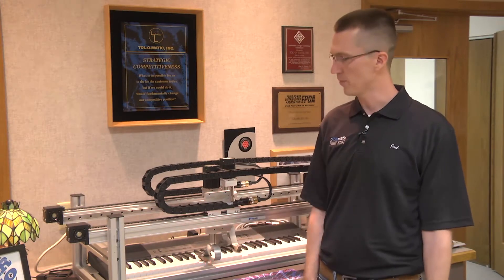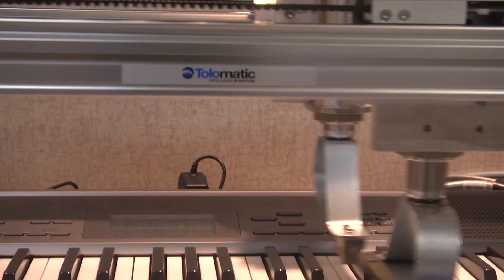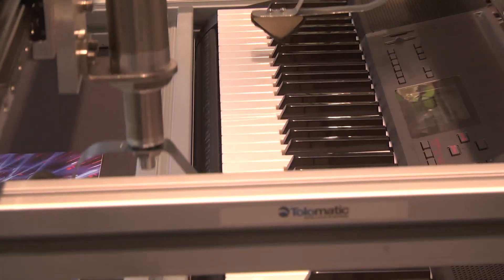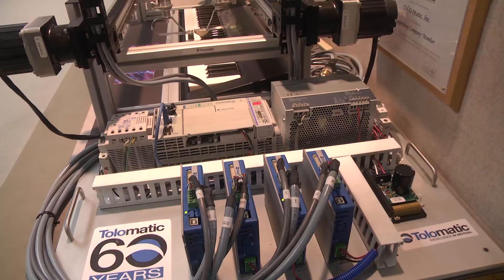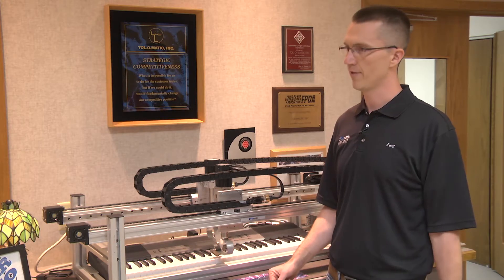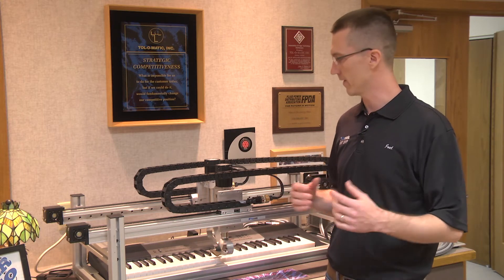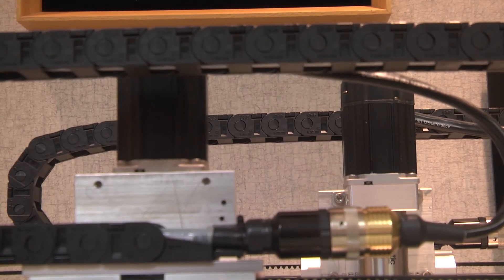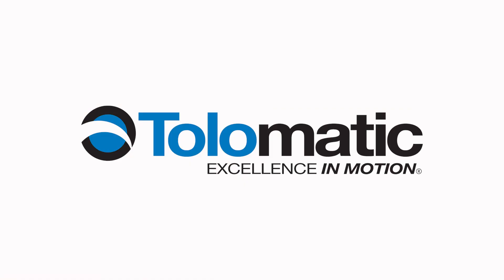Player piano powered by ERD electric cylinders & MXB electric belt driven actuators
MXB electric belt driven actuators and ERD electric cylinders are used in this player piano demo.